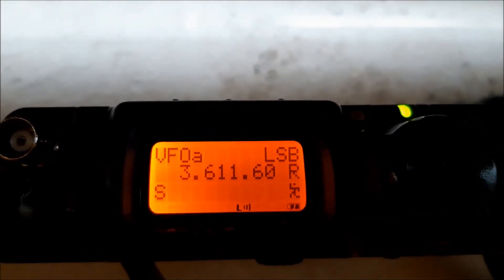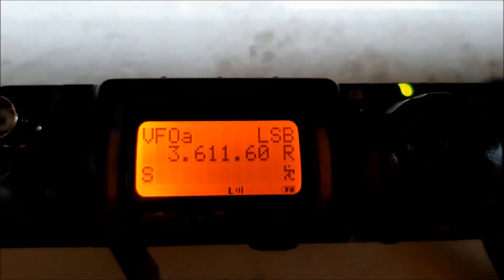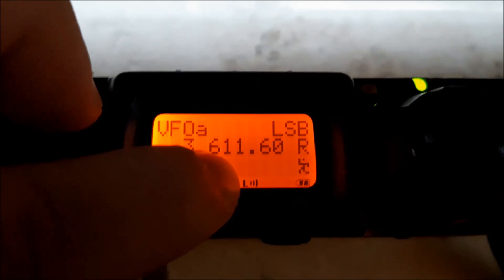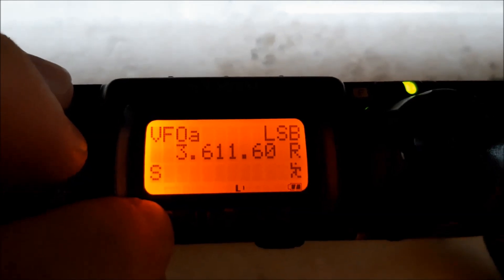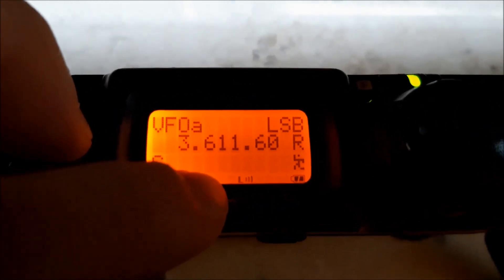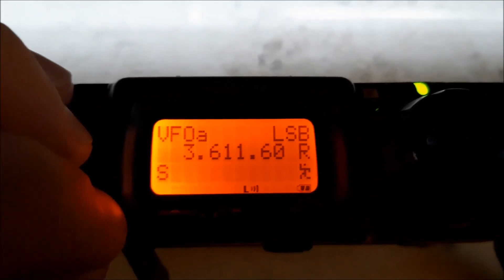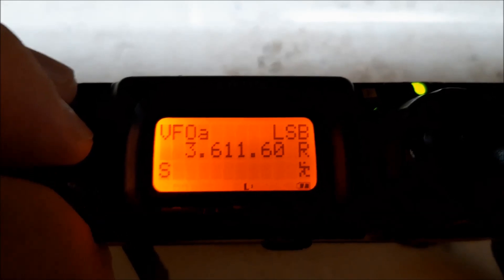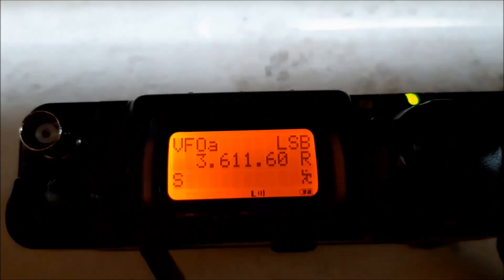"POWER HACK" Yaesu FT817 QRP- How to 5W with internal battery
Hello!
In this video I will show you how to set the 5W mode on the Yaesu FT817.
I got a lot of mails:
"What is your power hack"
"What modification did you use"
"How get 5W with internal battery"

A lot of OM think that the maximum output is 2.5W while running the internal battery.

David DL1DN/QRP